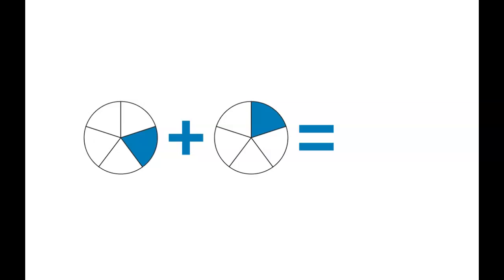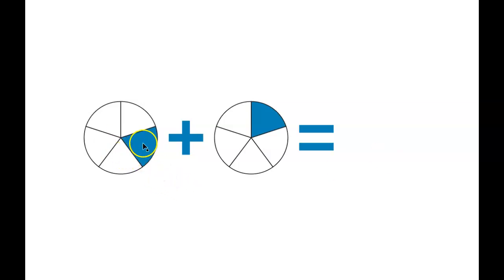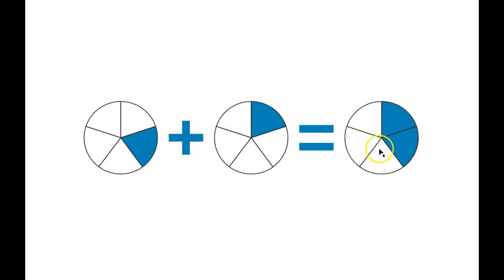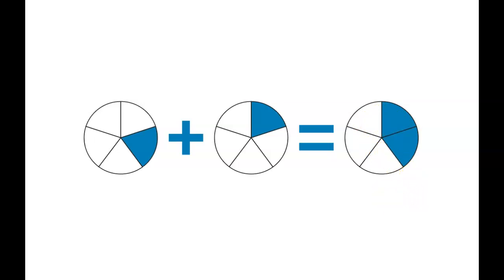Intro to Adding Fractions